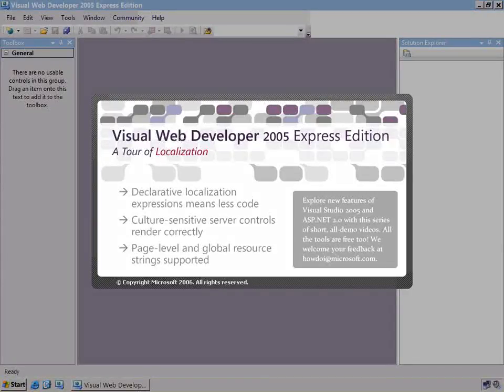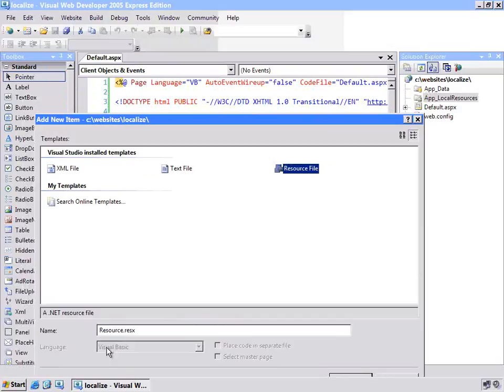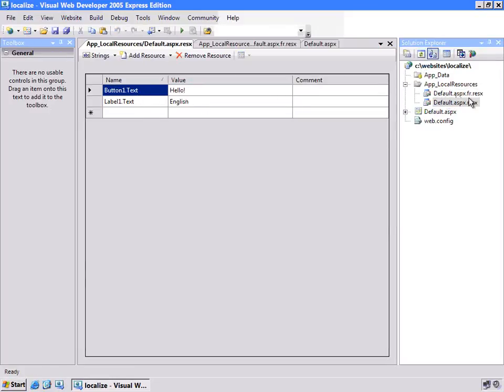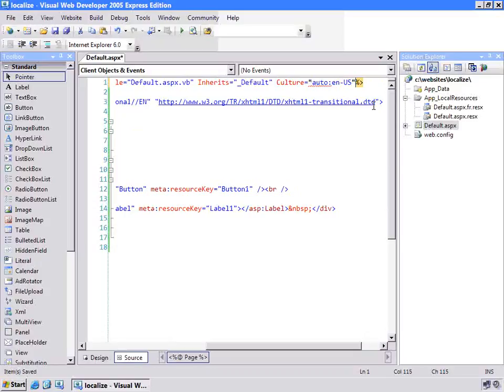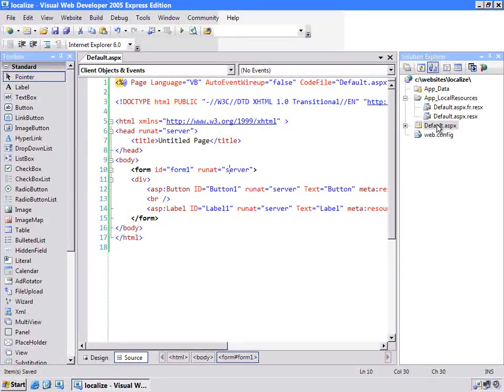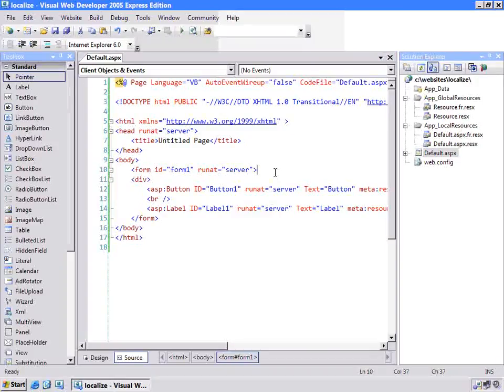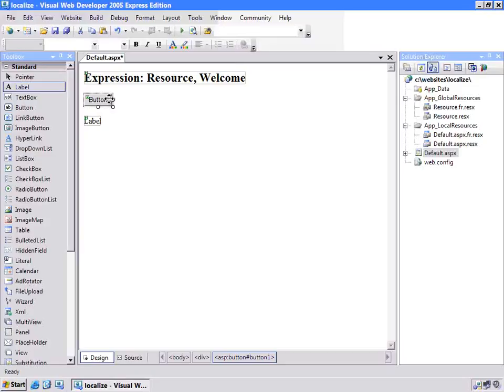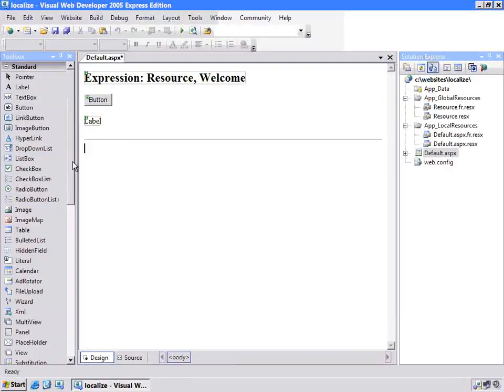02-hilo_localization_final_chunk_1